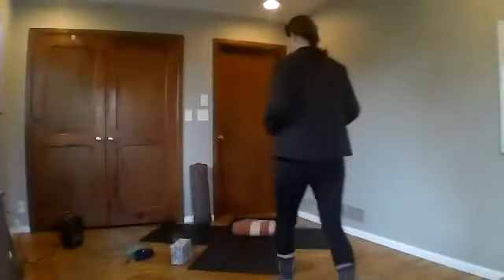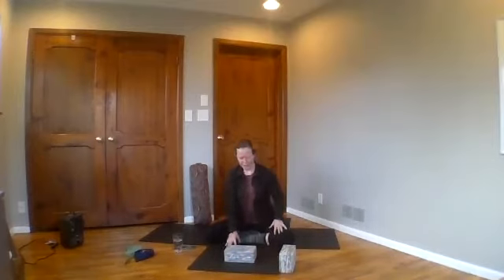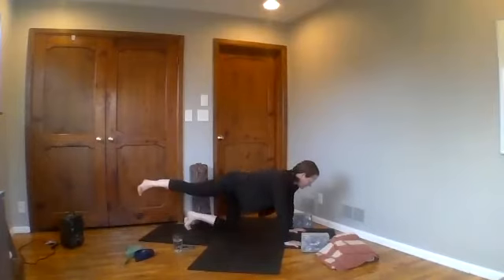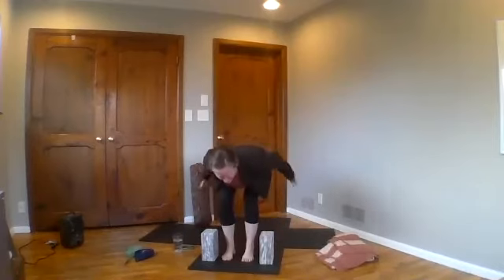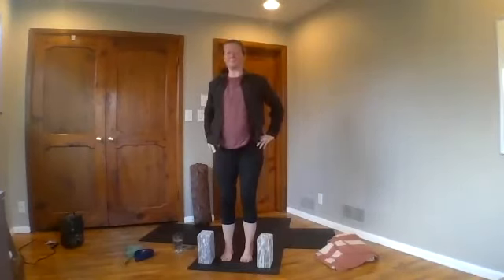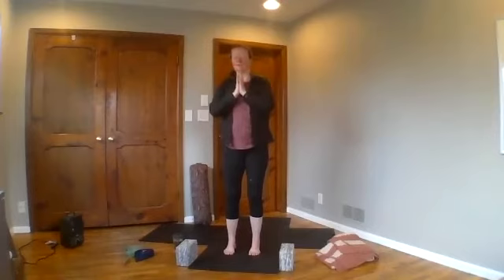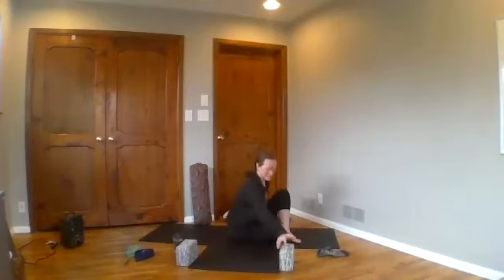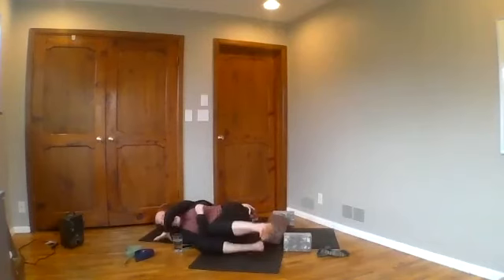Hip and Hamstring check in - Yoga with Dawn